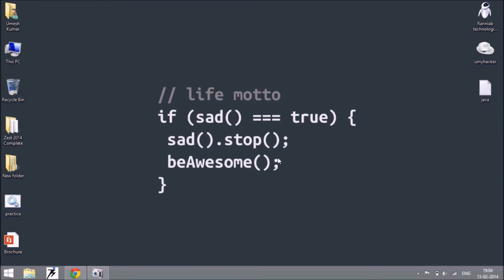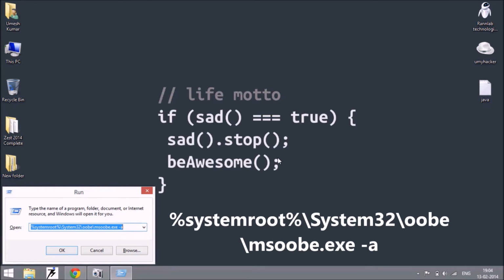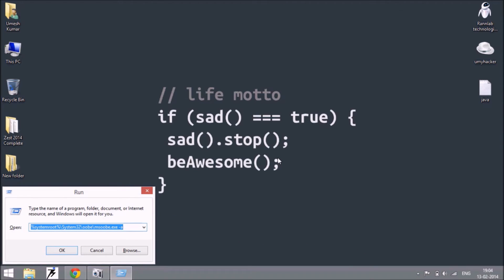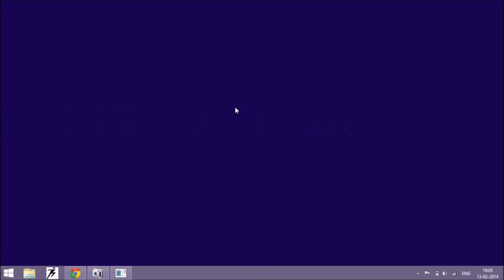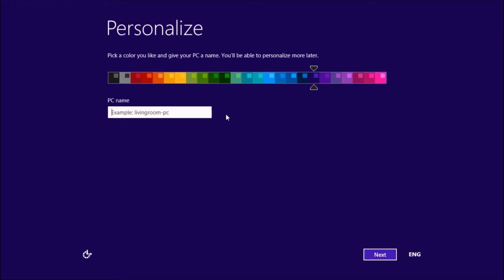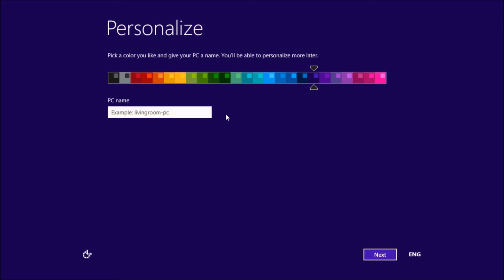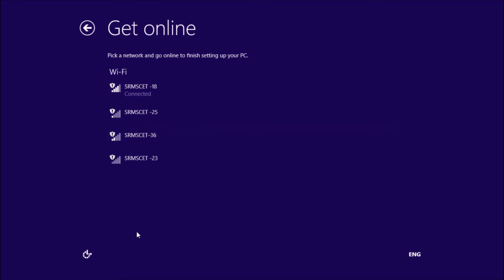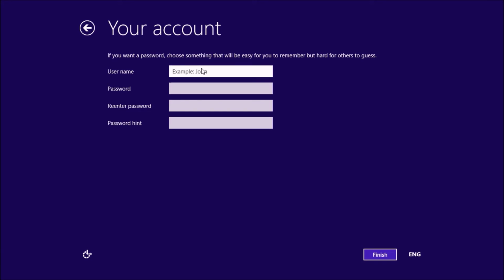How to add administrator account from a limited or guest user account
In colleges we have only limited account for students, To get administrator privilages we have to add new administrator account. So how can you add an administrator account from the limited User account will show you in this tutorial video.